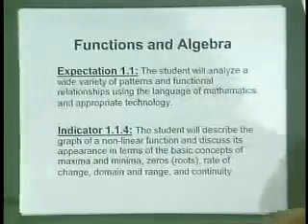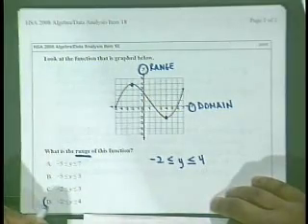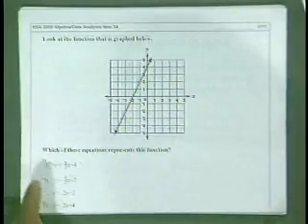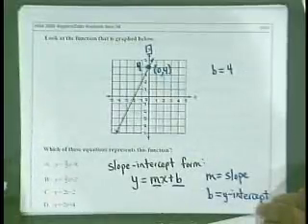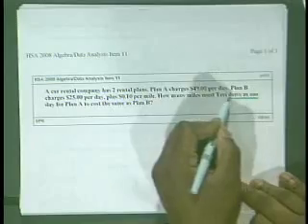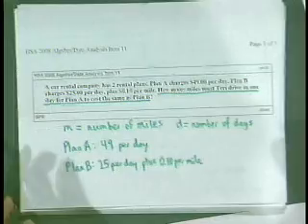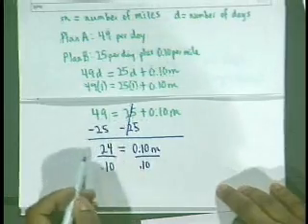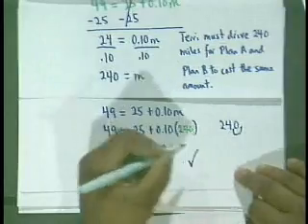HSA PREP EP1